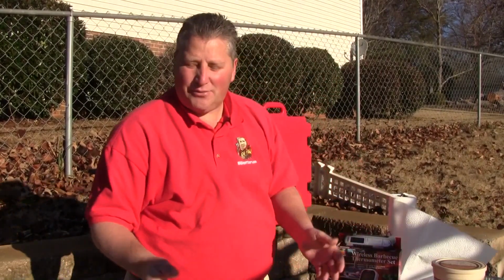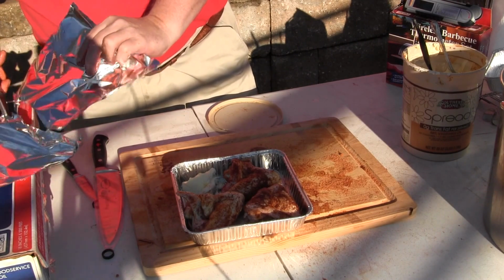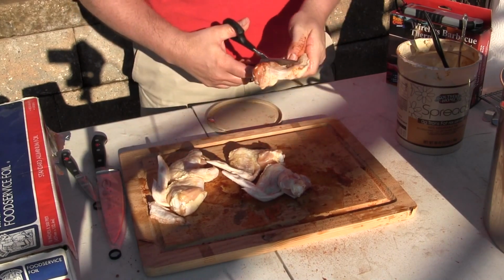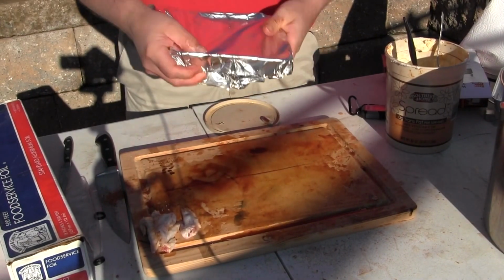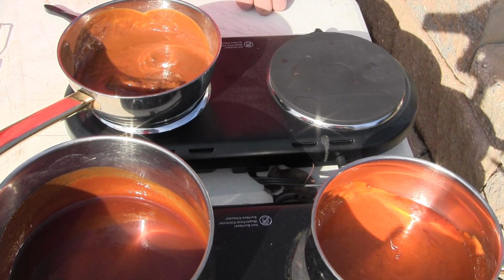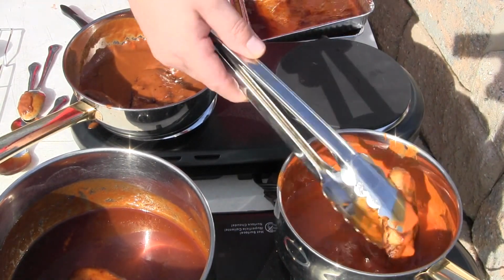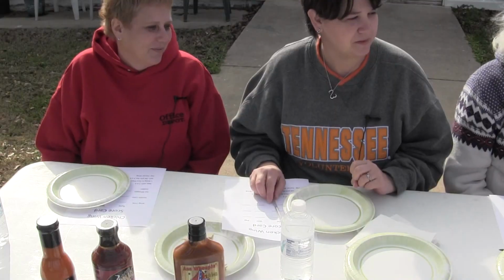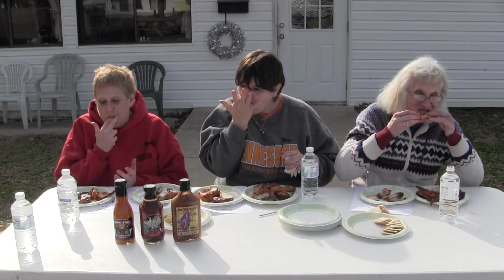BBQSuperStars Wings Contest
BBQSuperStars took 3 wing sauces and put them to the test with some regular people and the results were surprising!